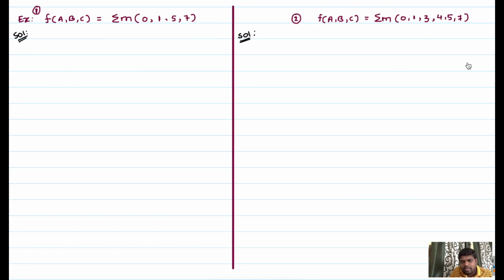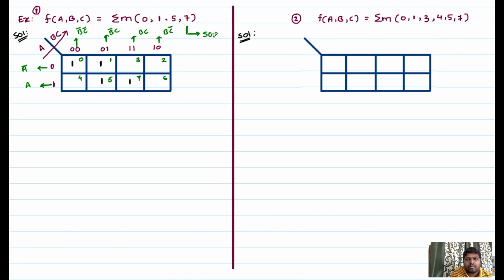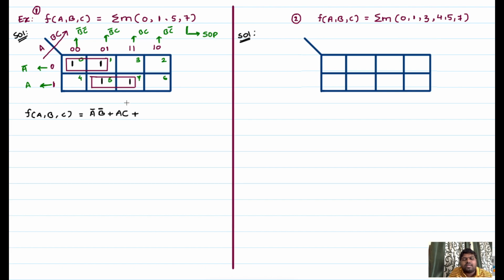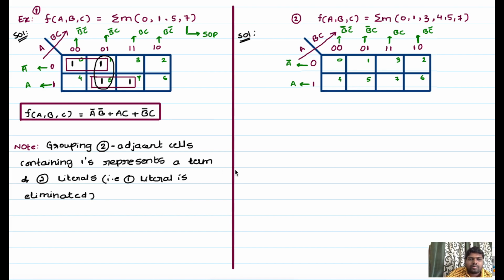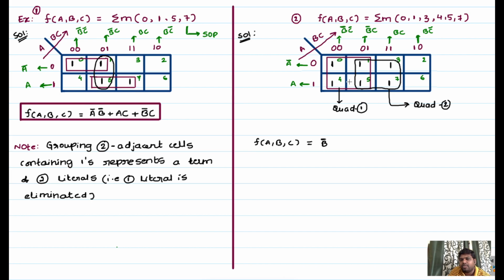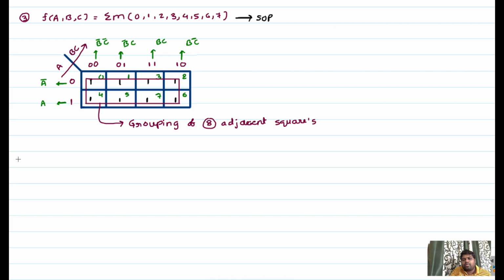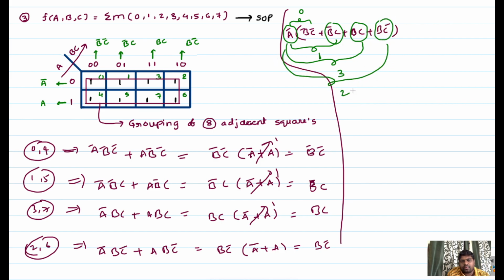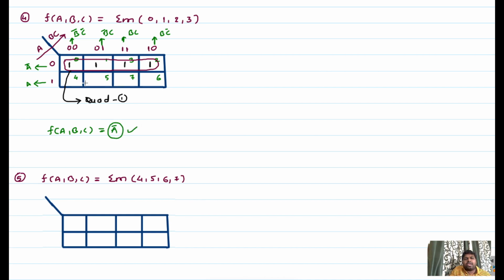Digital Electronic Circuits-9/E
DEC Lecture-9/E